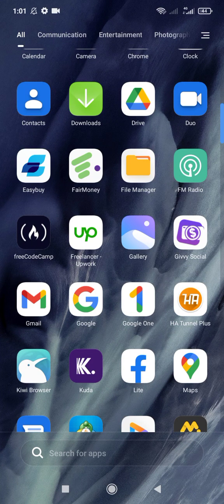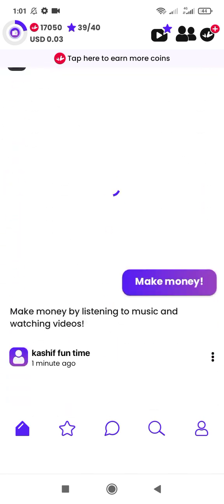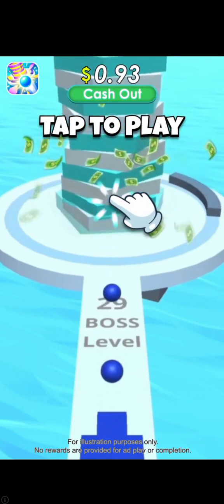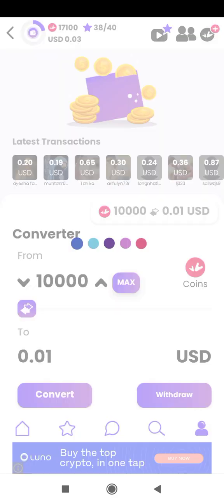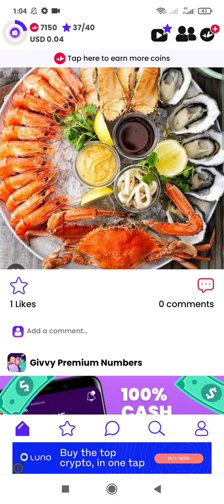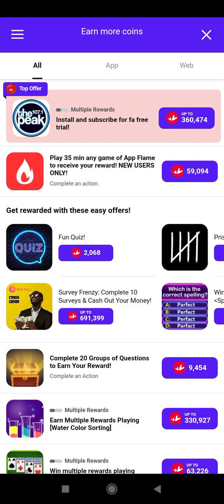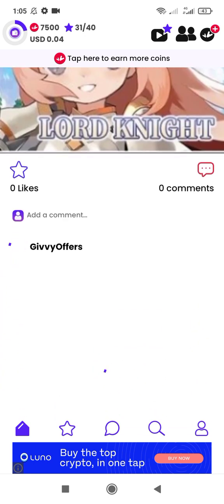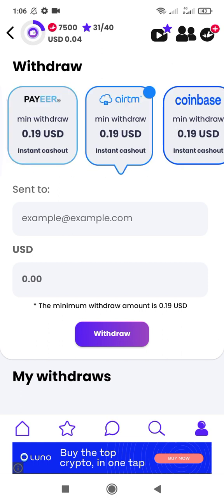Earn $1,000 Liking Instagram Posts (FREE Make Money Online 2023) on Givvy social media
The app used in this video is in pinned comment!